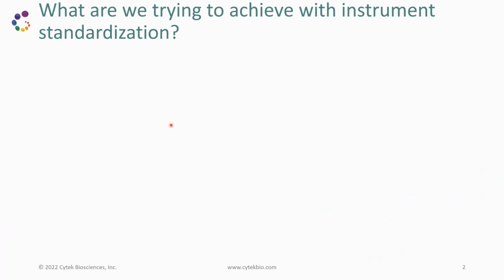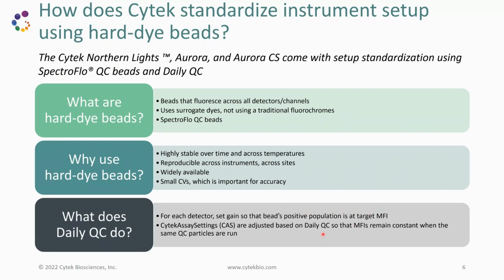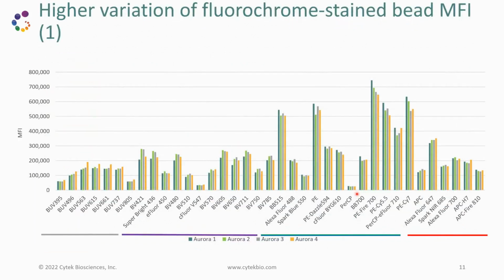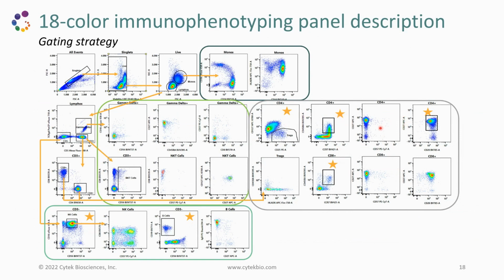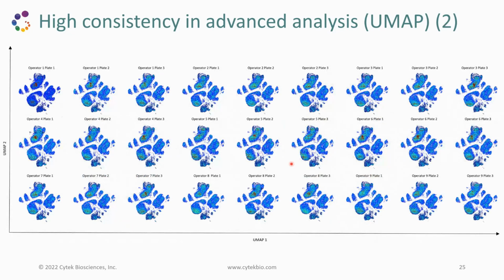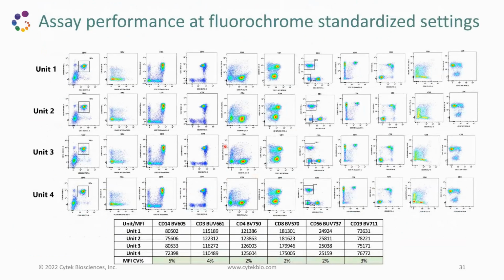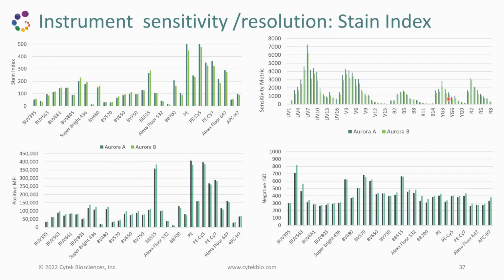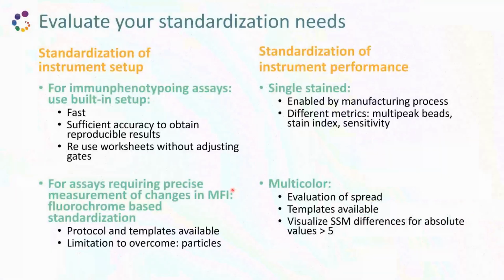SelectScience Webinar: Insight into the Standardization of Instrument Setup across Cytek's systems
2022 Select Science Webinar: Insight into the Standardization Instrument Setup Across Cytek Systems led by Dr. Maria Jaimes, VP Applicant Support